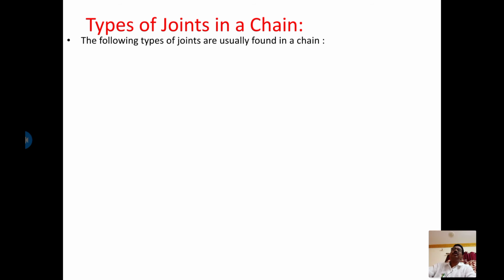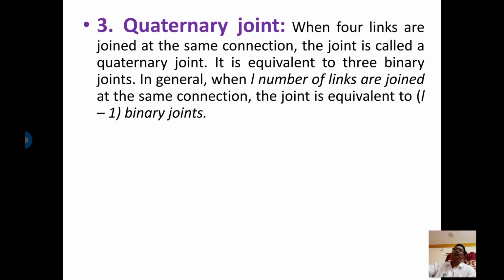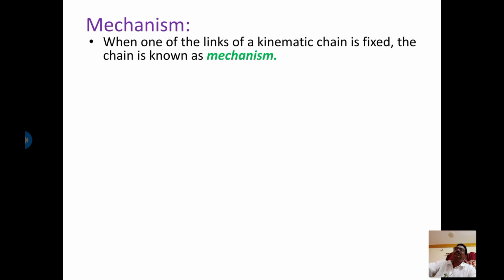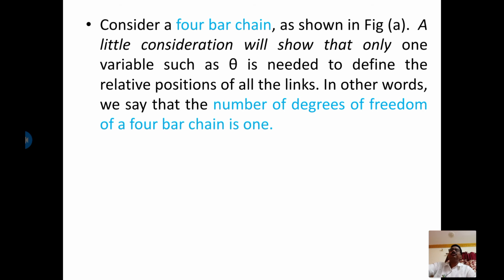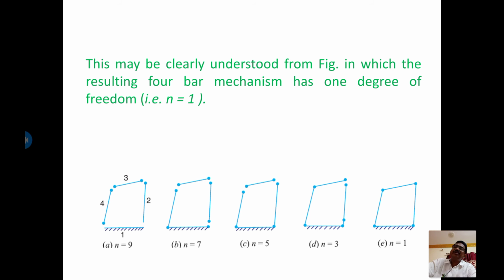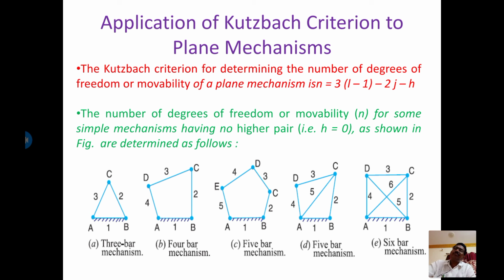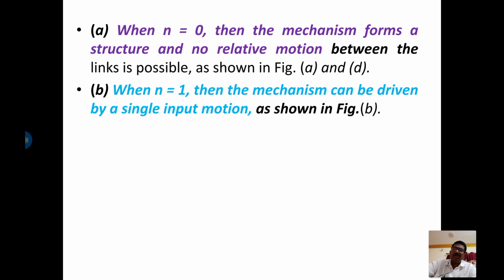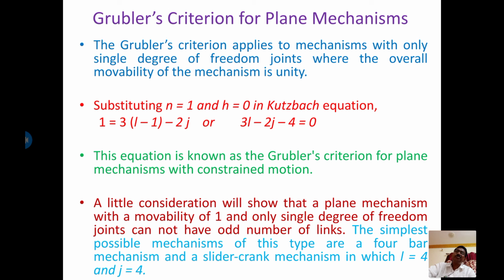Dr BKR/KOM/1.3 Types of joints, movability of plane mechanism